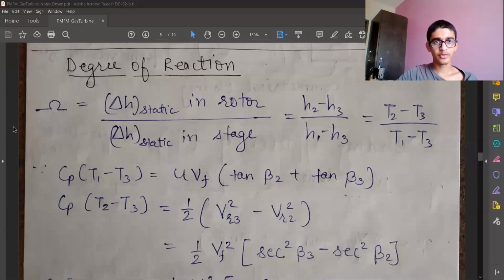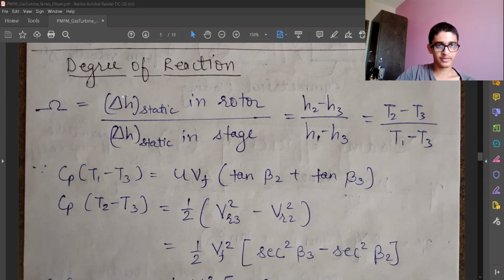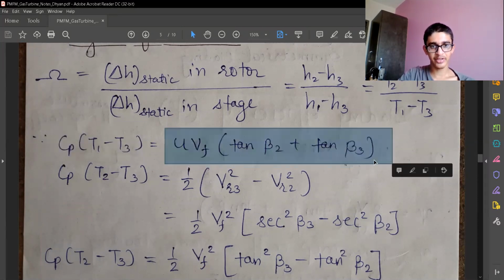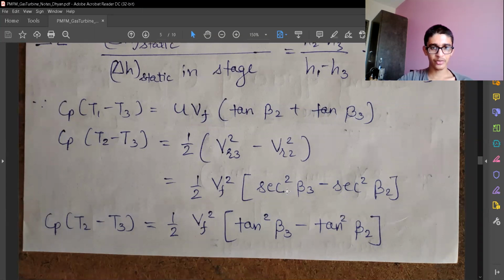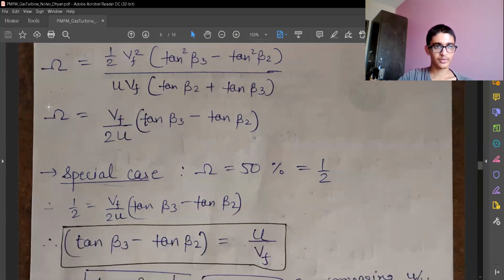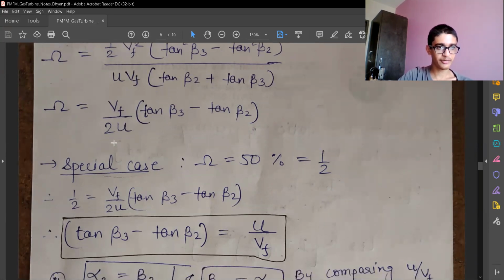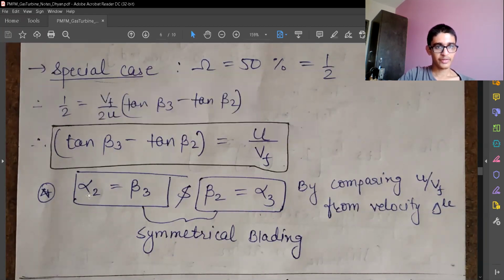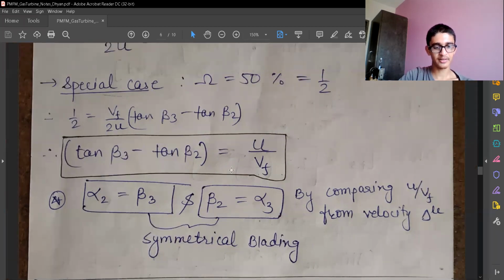Gas Turbine-Degree of Reaction Impulse & Reaction Type, Special Case |PMFM Part4|BITS Goa Mechanical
This video is a part of topic of Gas Turbine under the course of Prime Movers and Fluid Machines in Mechanical Engineering. The video is about degree of reaction of gas turbine which results into two types of turbines which are impulse type gas turbine and reaction type gas turbine. It also explains a special case of 50% (fifty percent ) reaction turbne which results into important conclusion of symmetrical blading.